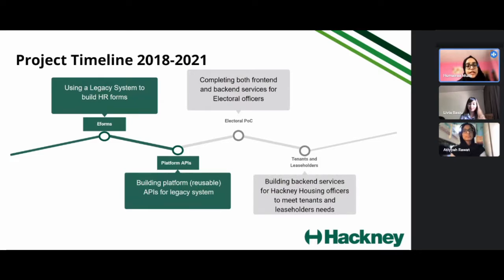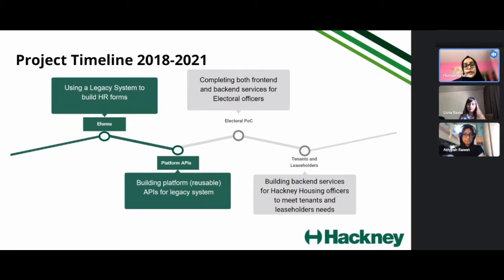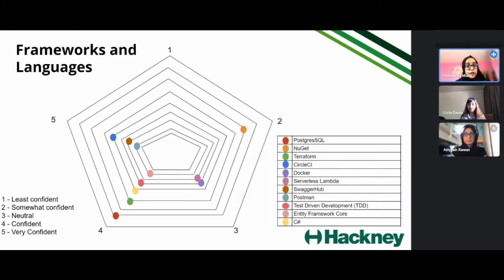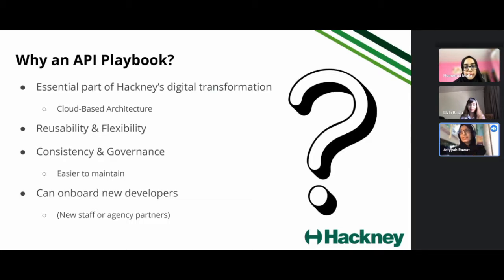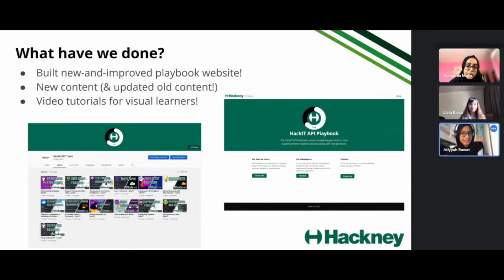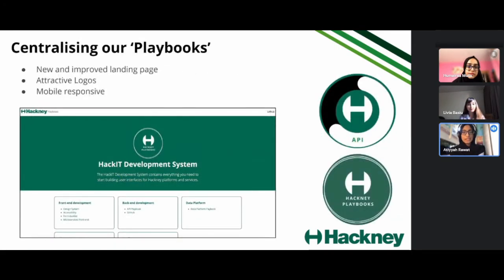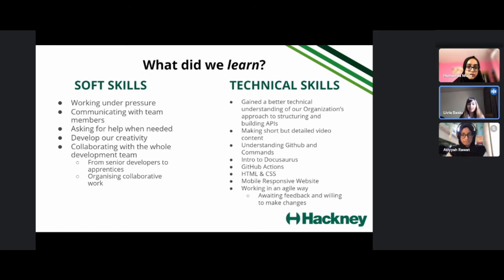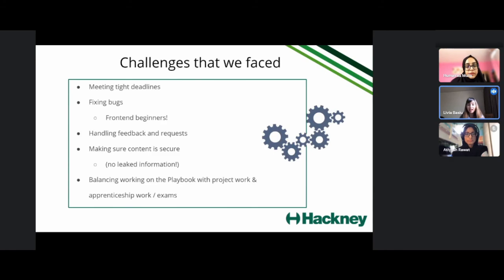Strategy S&T 03 06 21 - HackIT Dev Apprentices